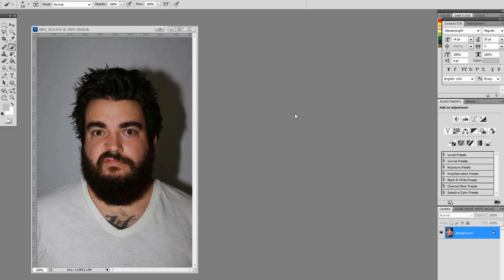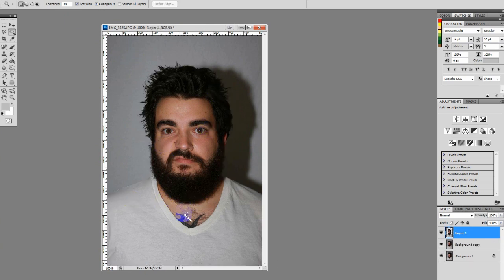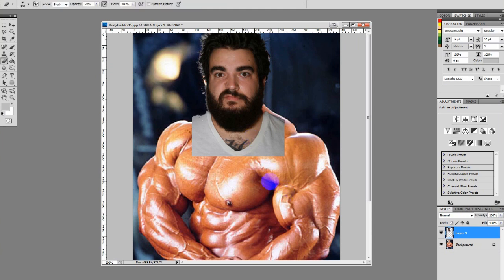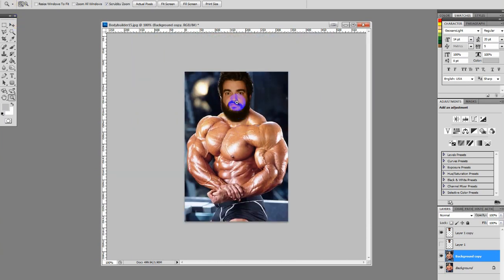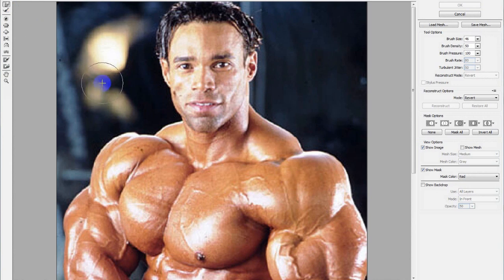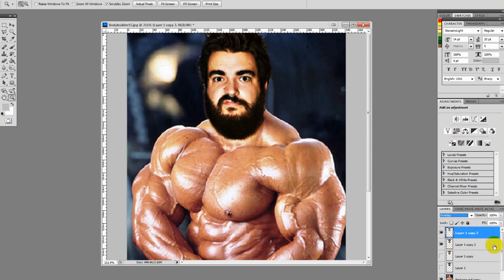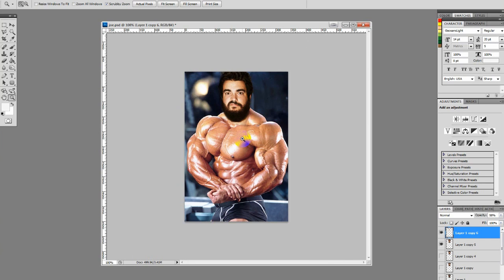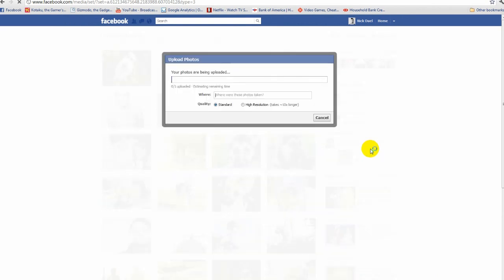How to head swap in Photoshop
This tutorial shows you basic Photoshop editing techniques enabling you to swap an individual persons head onto someone else's.